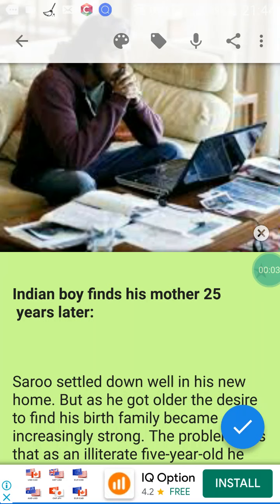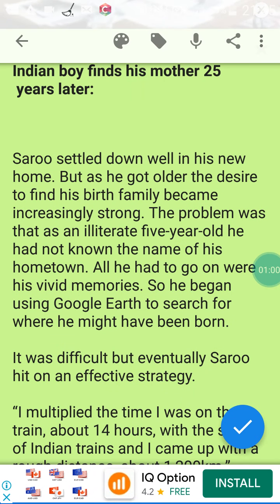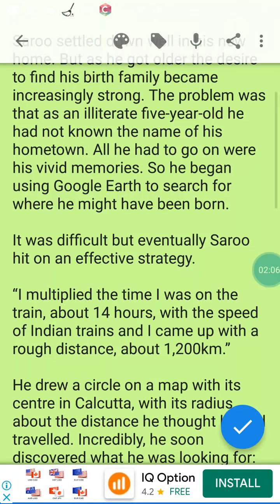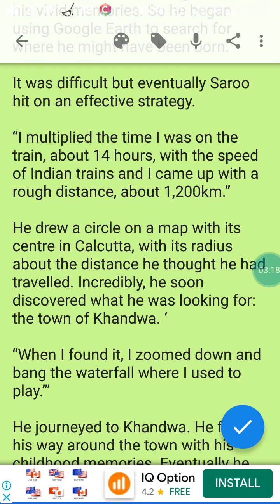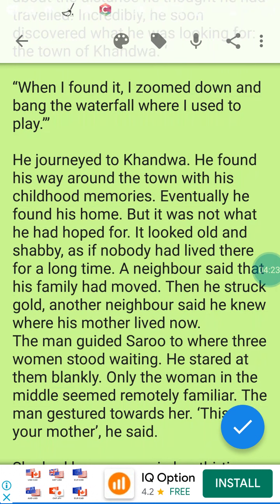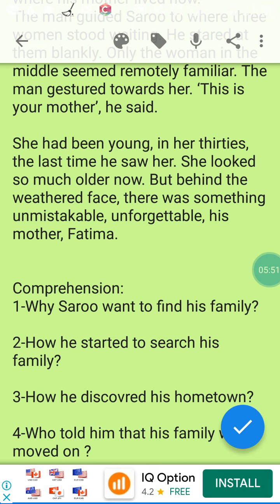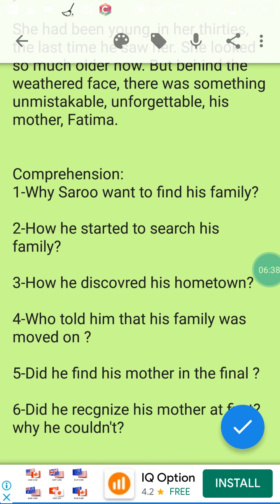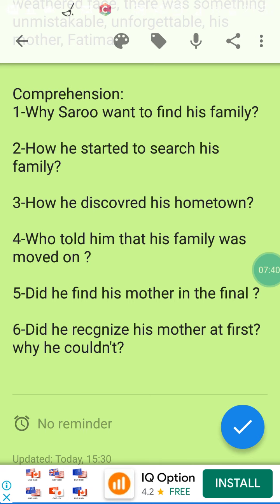تعلم الإنجليزية بسهولة :Indian boy finds his mother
نص بالانجليزية مع الشرح وإجابة أسئلة الفهم .